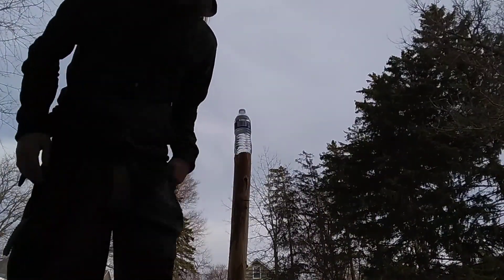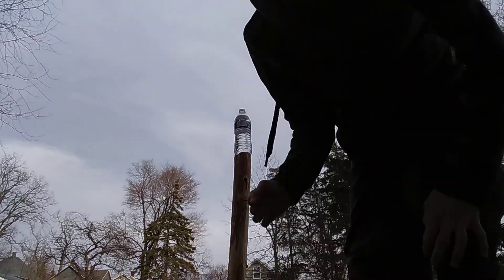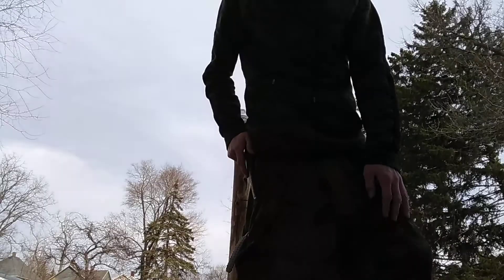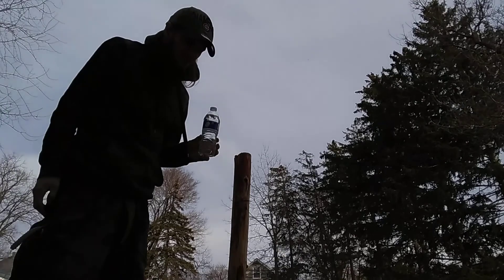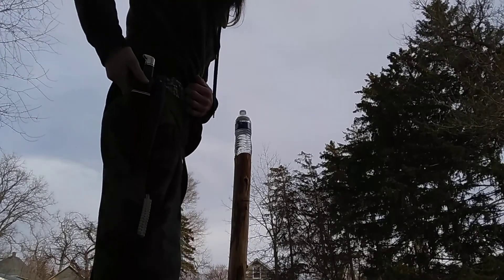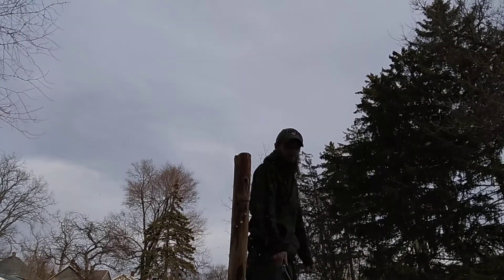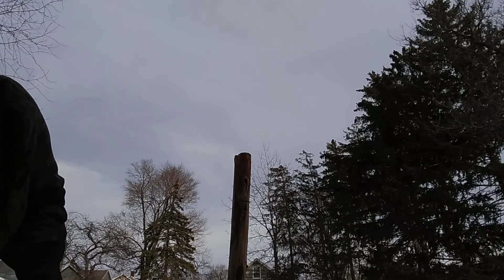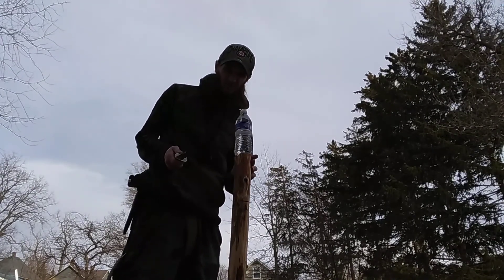Morakniv and Buck in Action